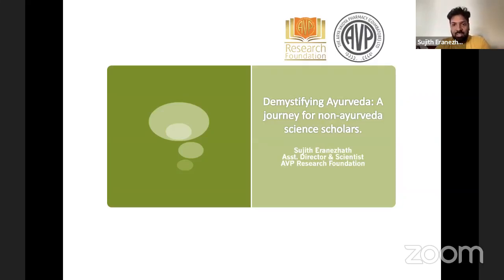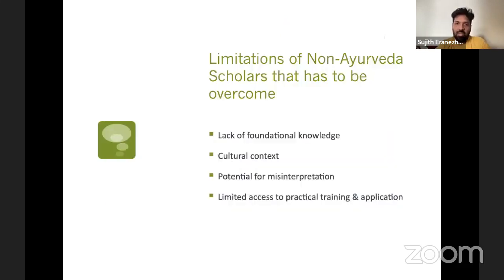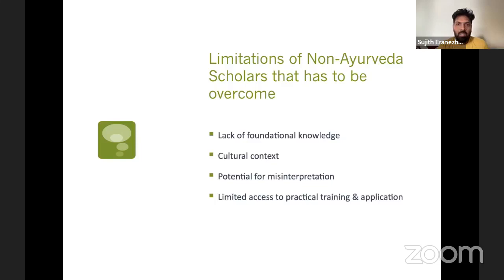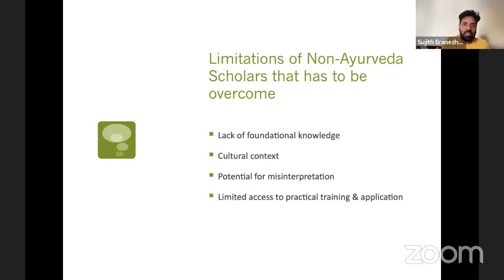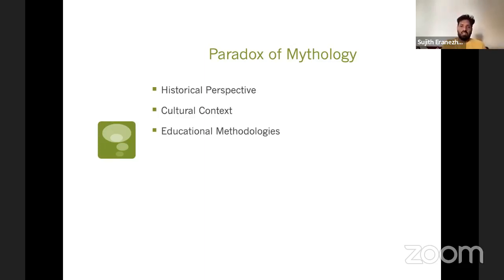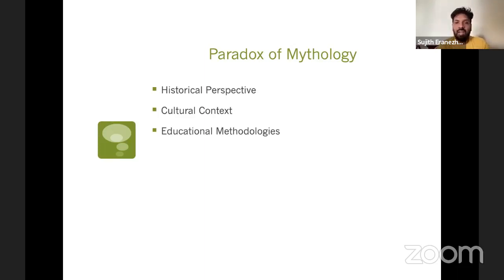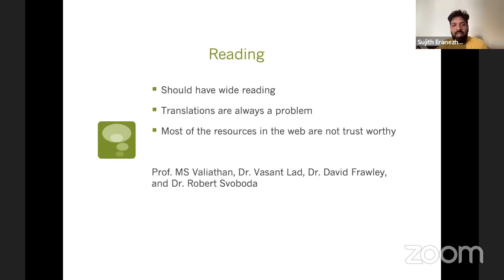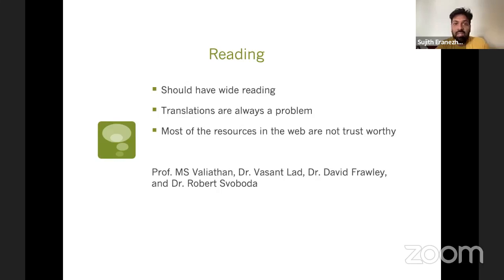Demystifying Ayurveda- Learning Ayurveda for Non Ayurveda Scholars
Short Lecture on Understanding Ayurveda, the content is intended for the modern biology students who intend to learn Ayurveda as a part of their research